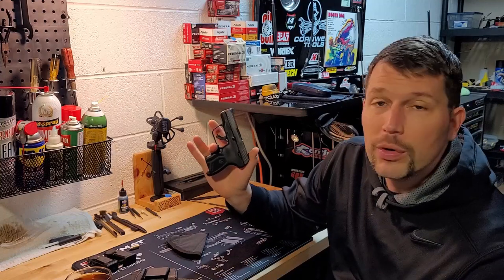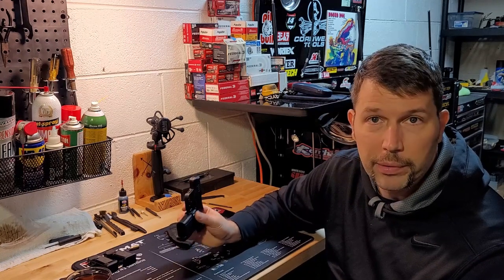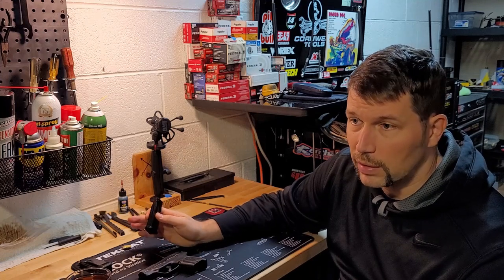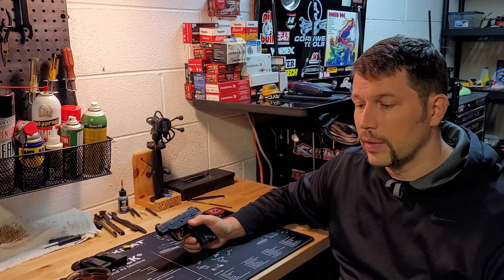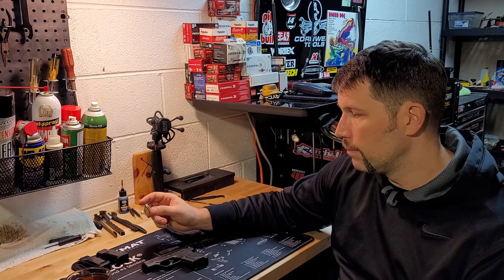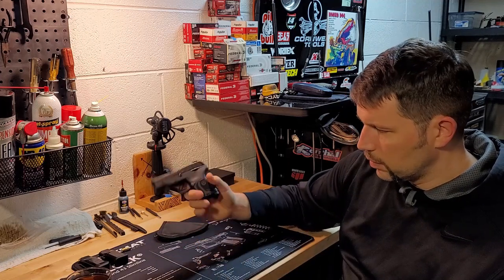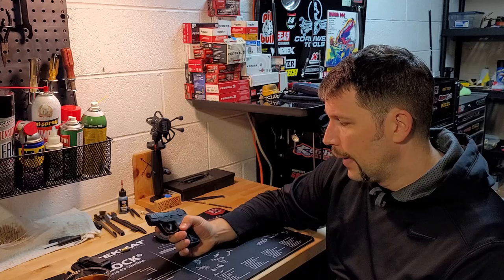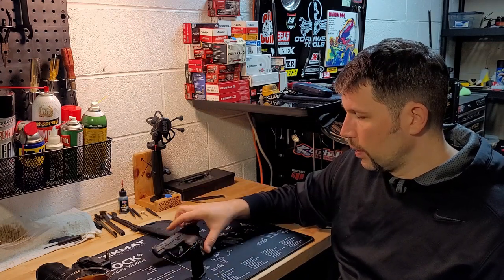Ruger LCP MAX, MAJOR problems and BIG solutions!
A general review of the LCP MAX and description of some major problems I had with it and the perfect solutions.

At the time of publication, I have about 650 rounds through this gun, using a variety of ball and carry ammo, and have yet to have a single firing malfunction.